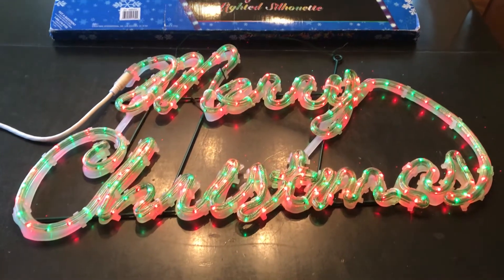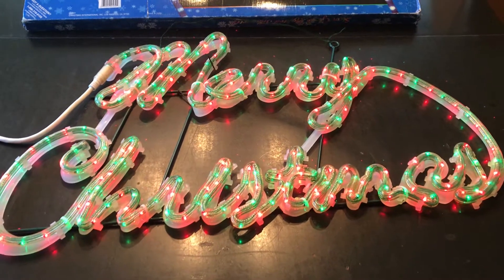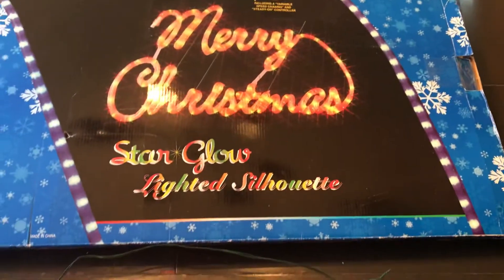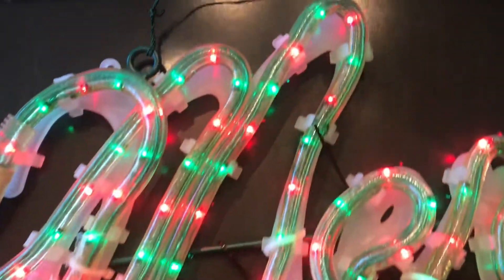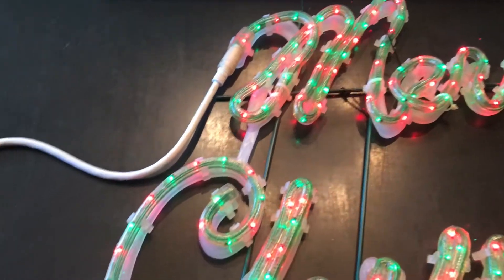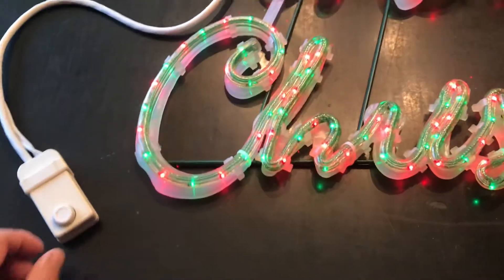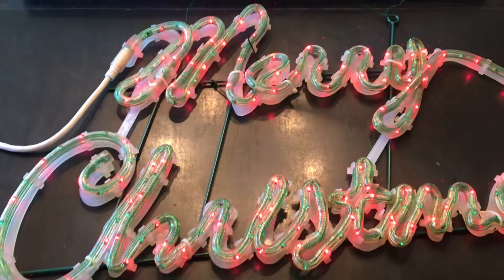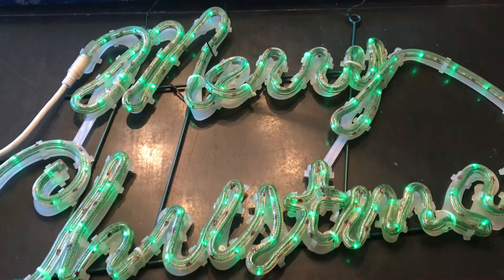2001 Mr. Christmas Star Glow Lighted Silhouette